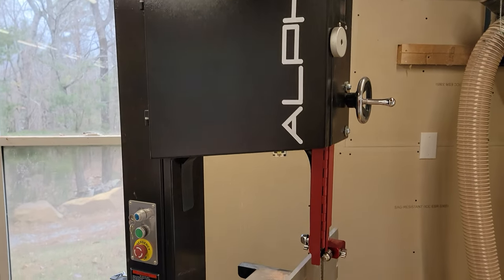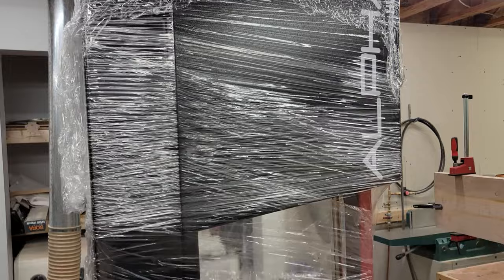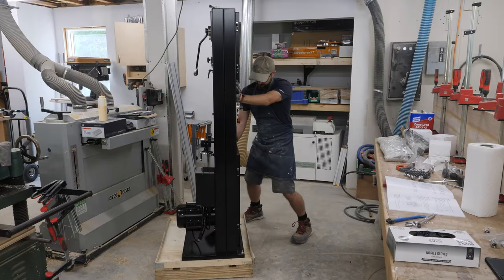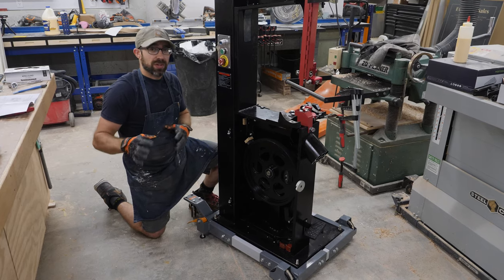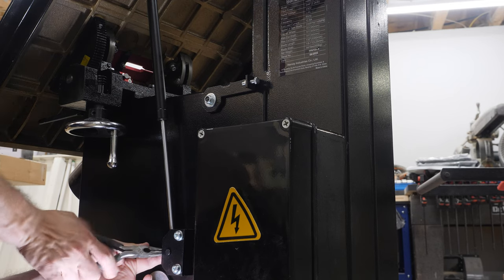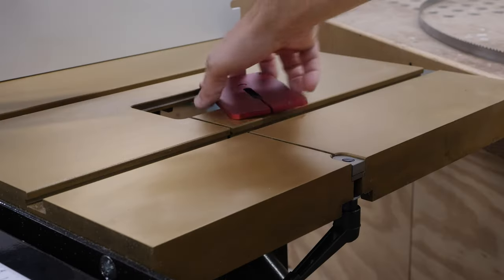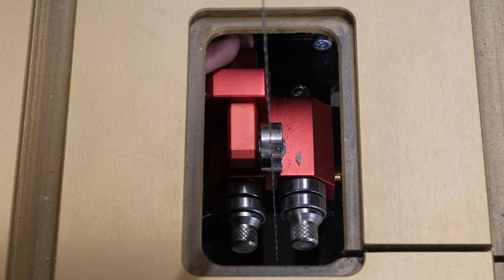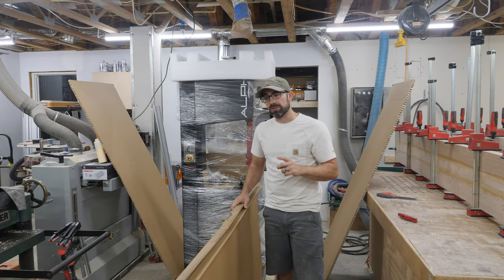New Bandsaw Unboxing and Setup | Harvey Alpha Series HW615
I'm upgrading my shop with the Alpha Series HW615 band saw from Harvey!  In this video I walk you through the unboxing and setup of this saw and share my impressions along the way.

1 Timothy 1:15-17